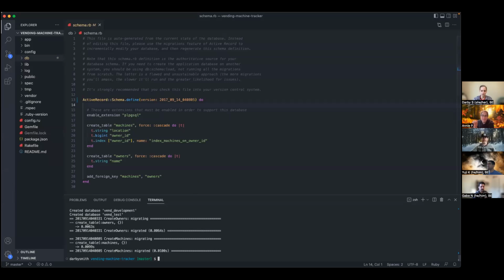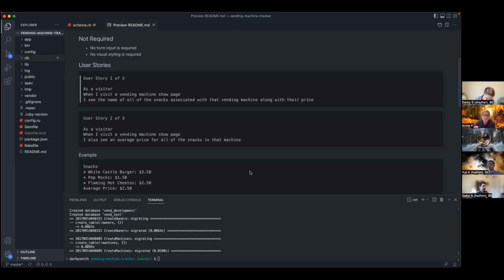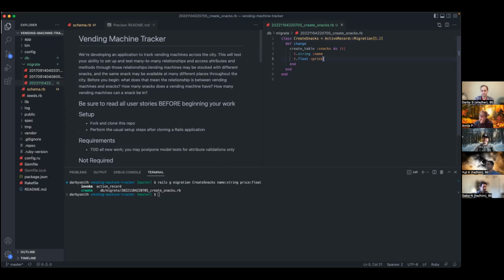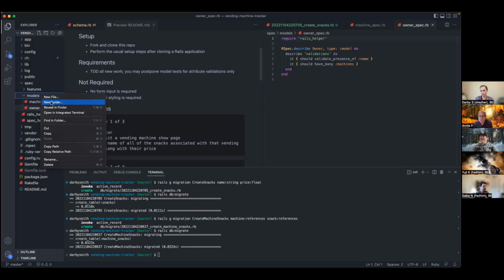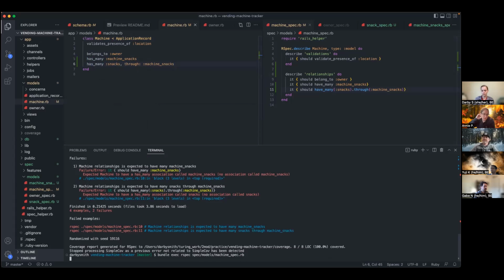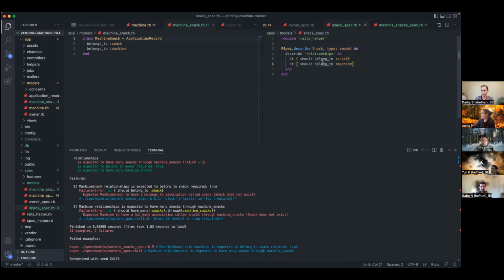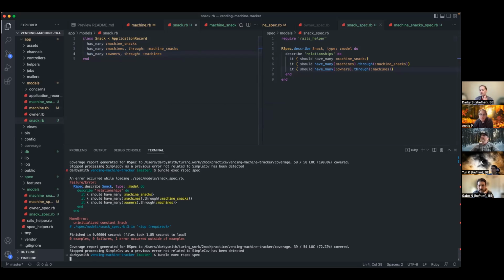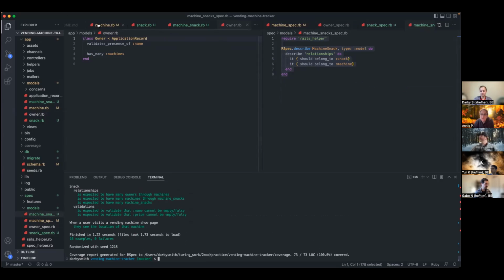Turing Mod 2 BE: Vending Machine Tracker Practice IC Walkthrough Part 1- Database setup, validations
It was decided to break up this walkthrough into 4 parts:
1.) Databased setup, relationships/relationship tests and validations
2.) User Story 1
3.) User Story 2
4.) User Story 3

This is part one, going over the data base setup, migrations, schema, setting up relationships and associated validations.